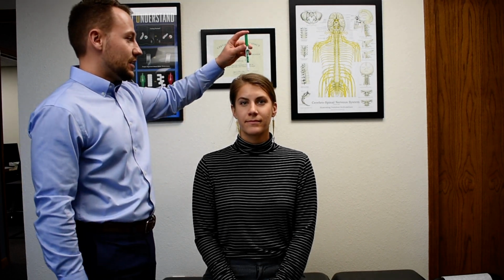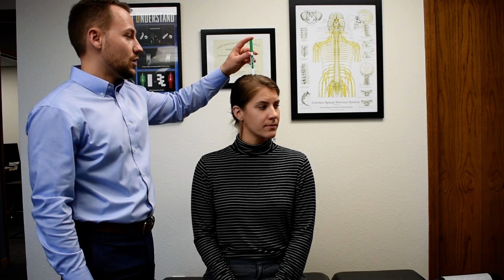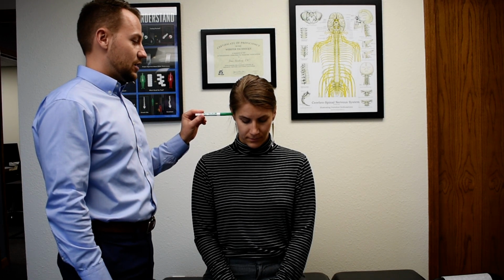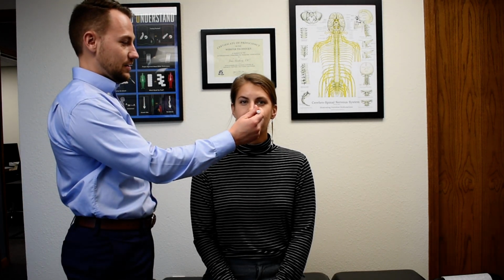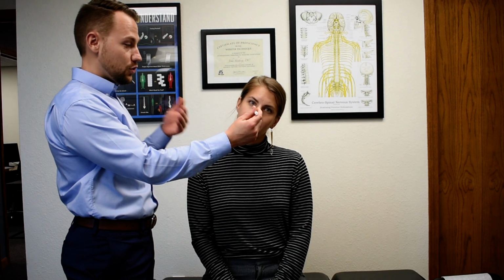4 T's - Cervical ROM Drill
Perform these 4 Cervical ROM drills in order to improve neuromuscular control of neck movements, reduce pain, and increase flexibility.

1. Turtle - jut your jaw straight out, tuck the chin
2. Twist - rotate to the left and right slowly (pivot around the spine)
3. Tuck - allow your chin to fall to your chest, look up to ceiling (pivot around ear)
4. Tilt - allow your head to fall gently to the left and right side (pivot around nose)

Perform daily (2x minimum) 6-8 slow repetitions in each direction.

Do not "push through the pain".
Clicks and pops are common, DO NOT force the neck to crack.